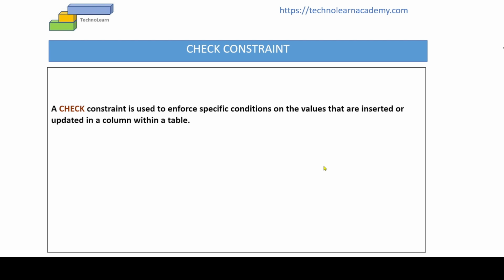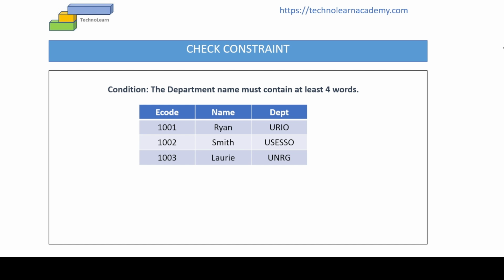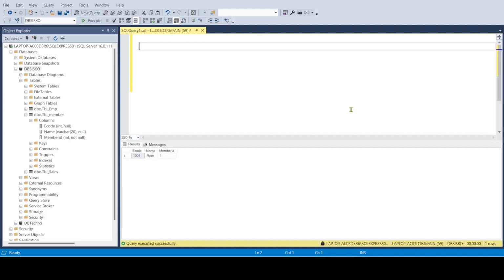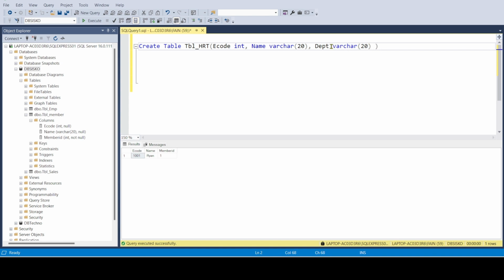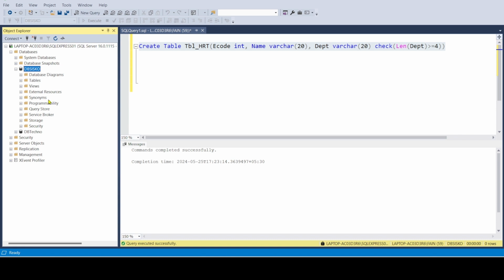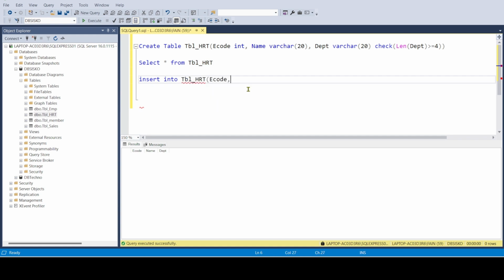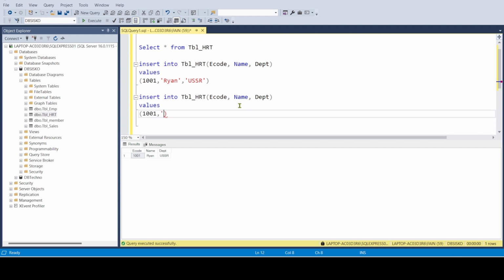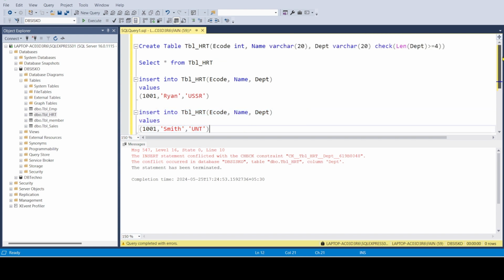MS SQL Check Constraint | Learn How to Use the Check Constraint in SQL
SQL Check Constraint is used to limit the values you can used in the column of a sql table.

TechnoLearnAcademy